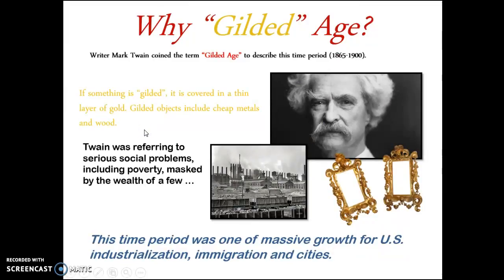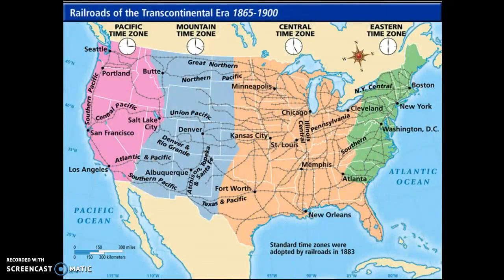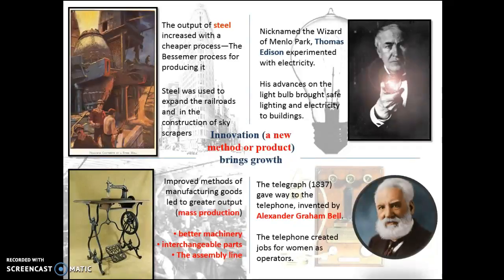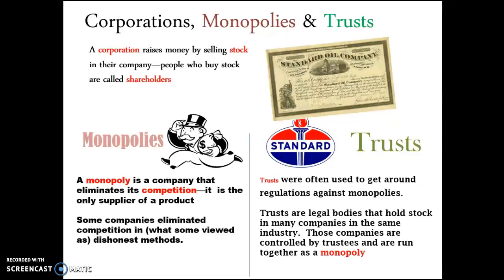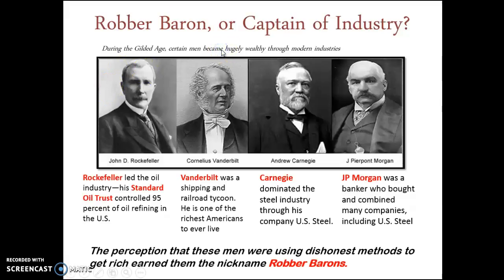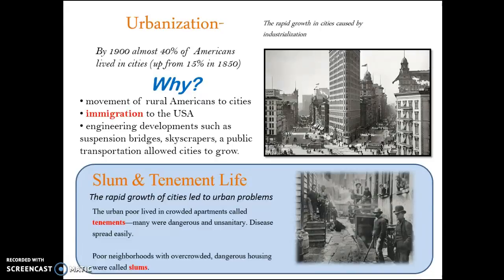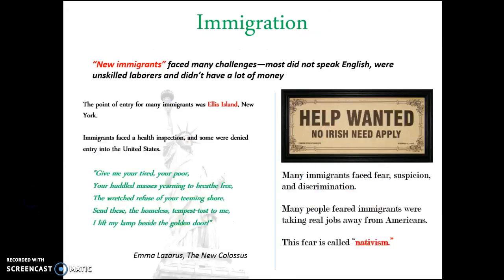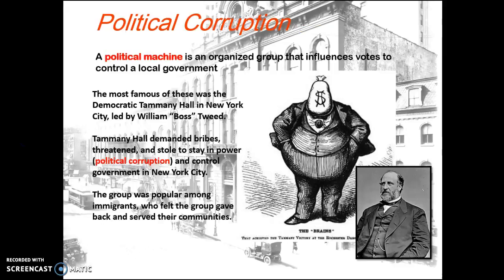The Gilded Age